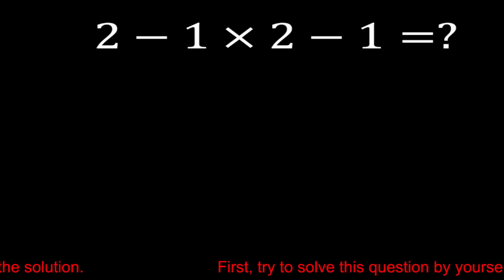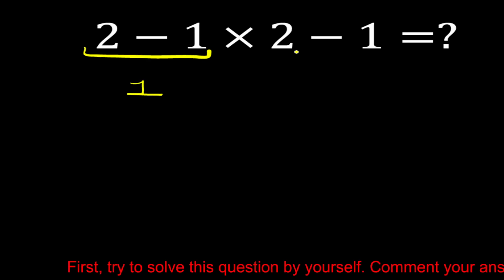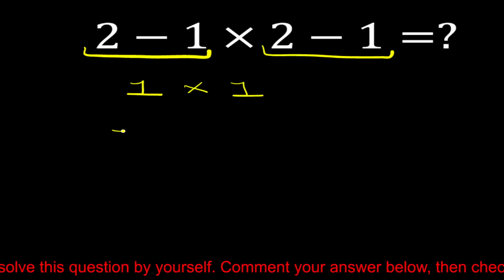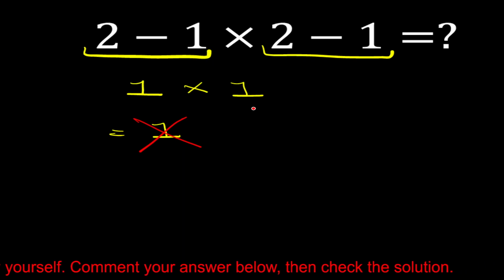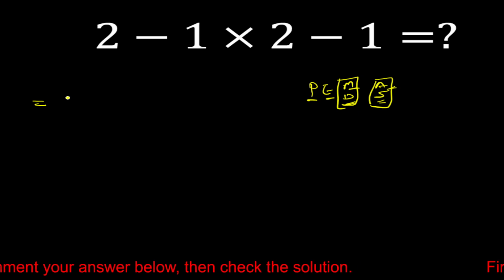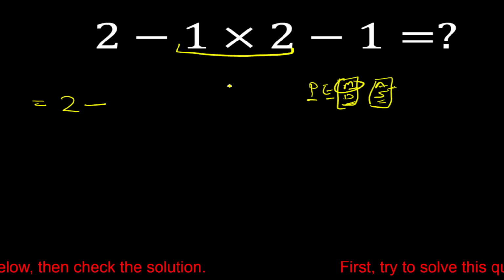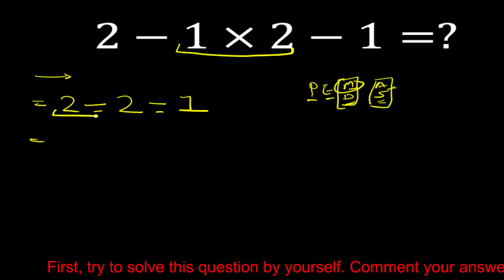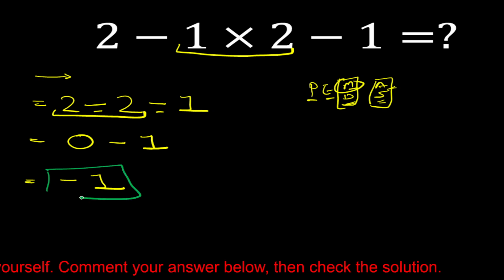Can You Solve This Tricky Math Expression Correctly?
This tricky math expression is challenging viewers across the world’s most developed countries, including the United States, United Kingdom, Canada, Australia, New Zealand, Switzerland, Germany, Norway, Ireland, Netherlands, Singapore, Denmark, Hong Kong, Austria, and Belgium.

At first glance, it looks like simple math, but small mistakes in order of operations (PEMDAS) change the final answer completely. That’s why most people answer it wrong.

This short math video works as a quick math tutorial, helping you understand math, arithmetic, basic math, mathematical expressions, and correct number operations using clear step-by-step math thinking.

Perfect for anyone who enjoys solving math problems, improving mental math, practicing quick math, learning smart math tricks, and building real problem-solving skills. These math challenges and math puzzles perform extremely well in developed countries because they encourage viewers to think carefully, rewatch, and compare answers in the comments.

🧠 Challenge yourself:
Solve it without rushing and comment your answer.
Let’s see how many people get it right.